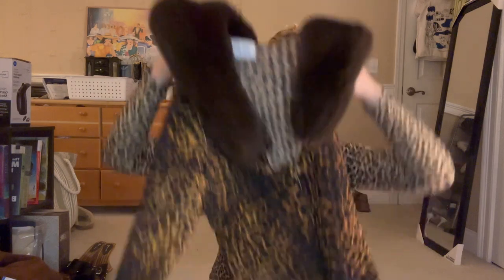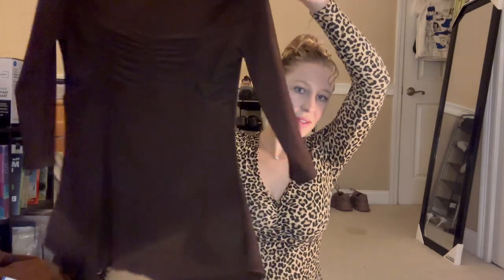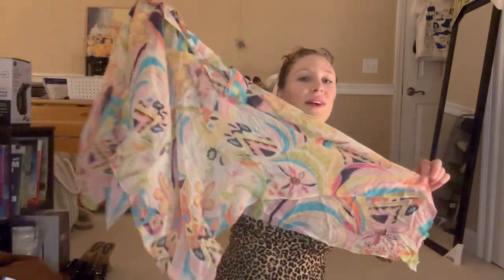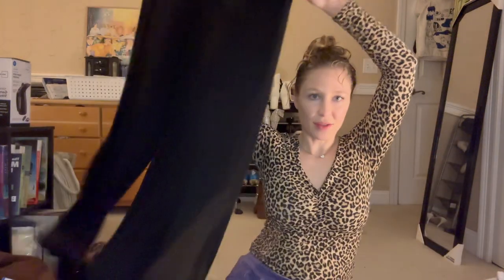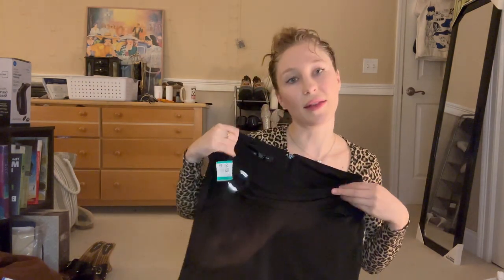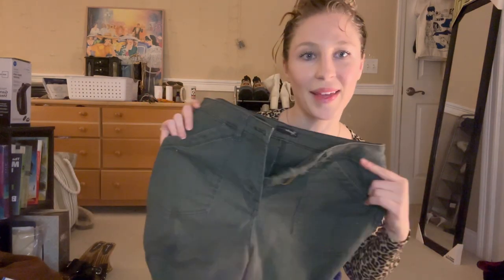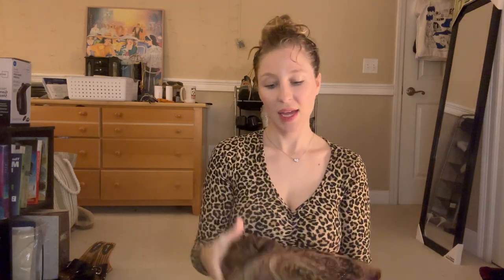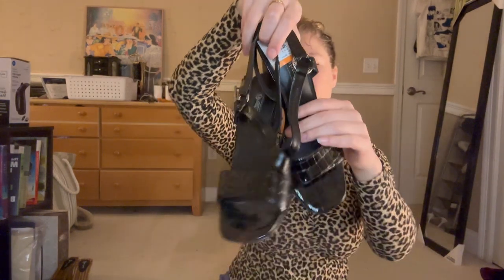GIANT thrift haul & ~chill~ (SO MANY GOOD FINDS)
Hang out with me while I go through what I got at the thrift! Giant thrift haul with everything from "old money", to fairycore, to 70s aesthetic. We are chillin and talking clothes ~ my fave thing to do ~